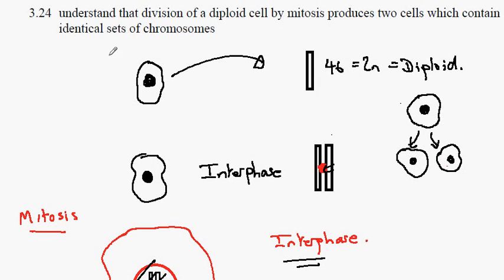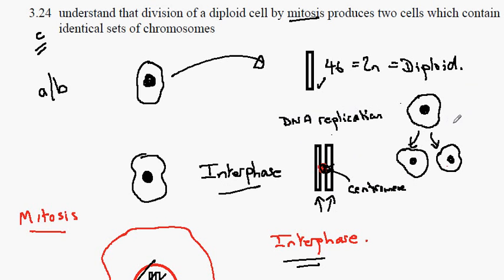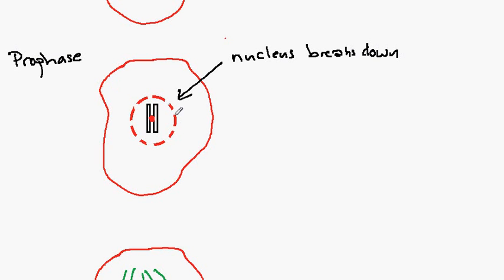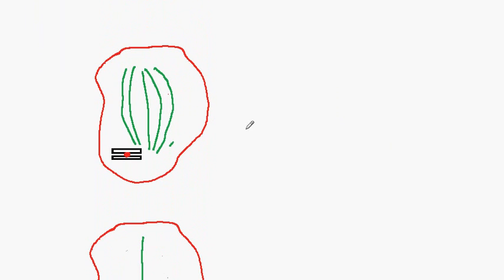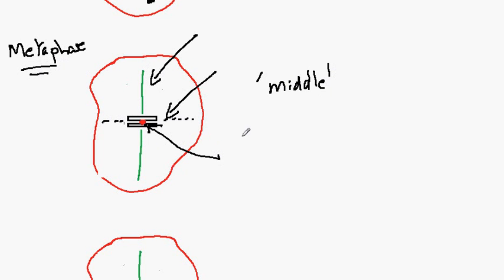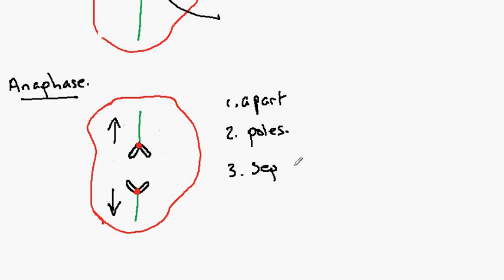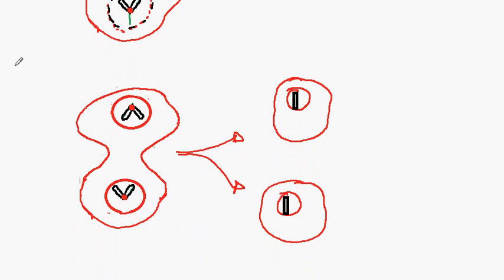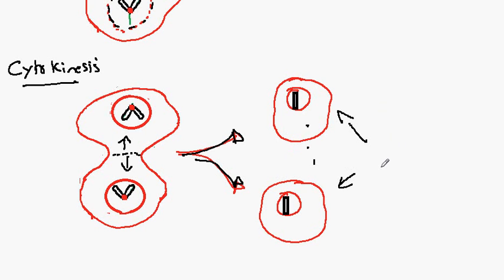3.28c Mitosis 3